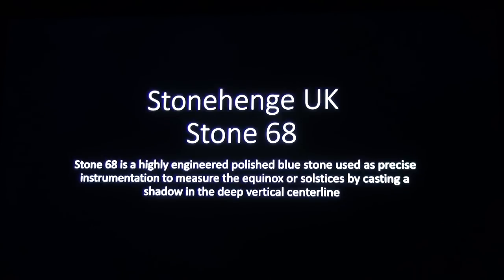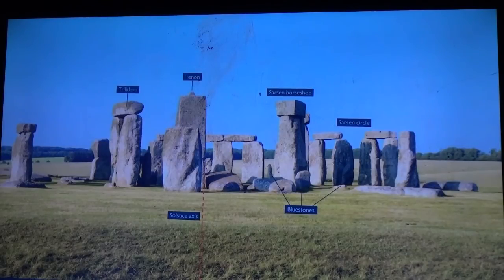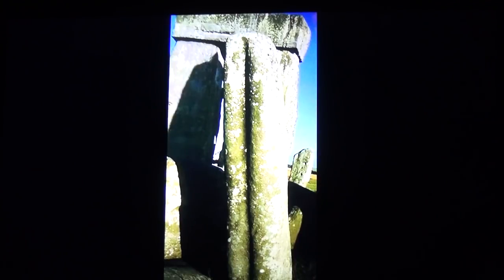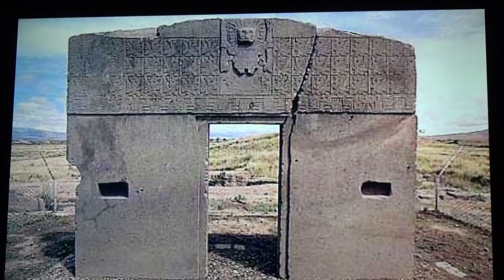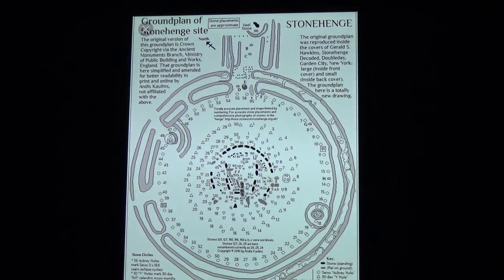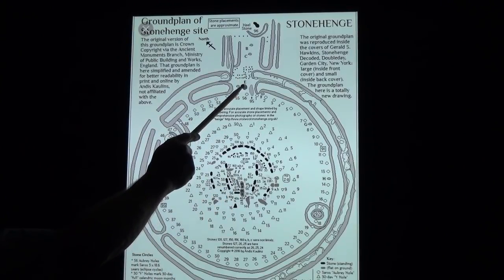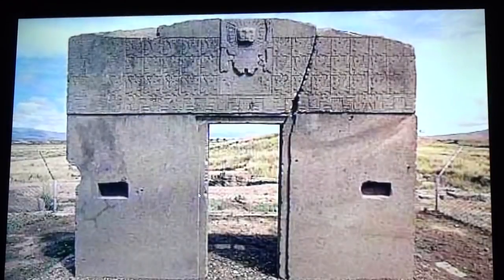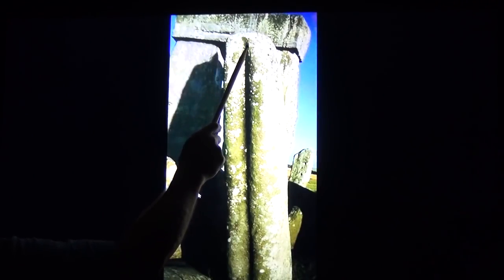Stonehenge UK Stone 68 mystery and the Earth's ice age tilt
Theory on stone 68 and the earths ice age tilt alignment of 19.4 degrees tilt recorded at two sites Stonehenge UK and Tiahuanaco Bolivia's gateway of the Sun.